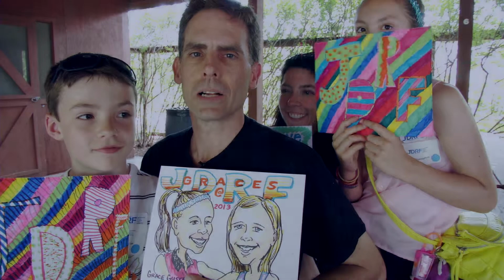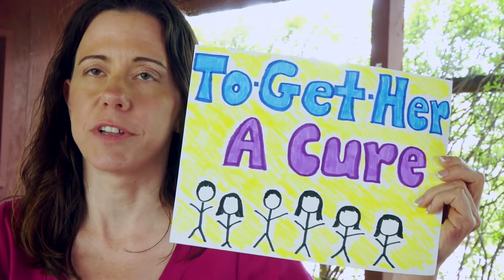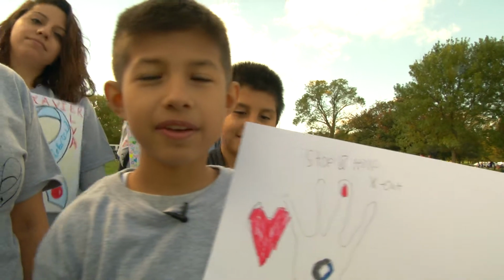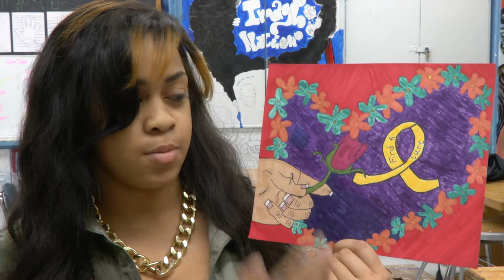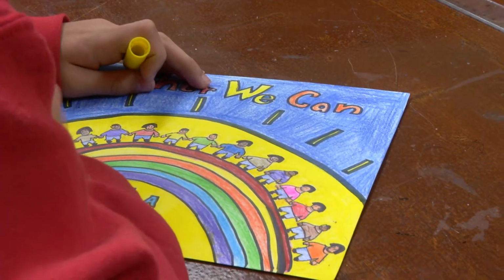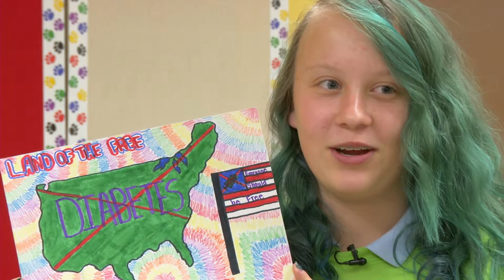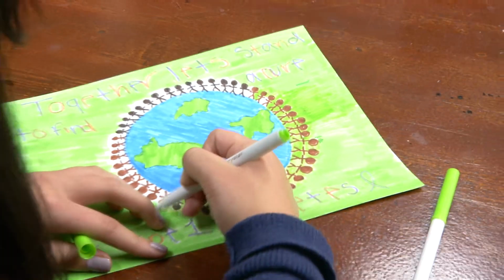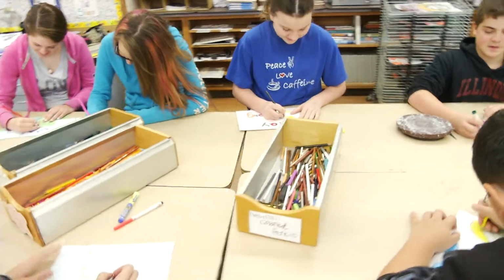Color for a Cure Chicago 2013